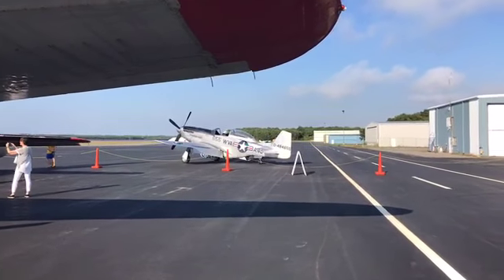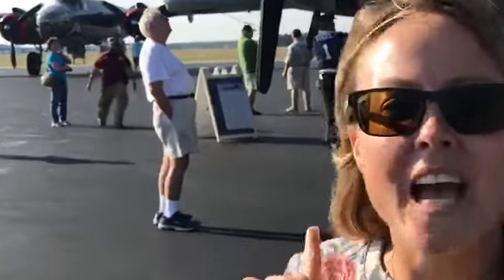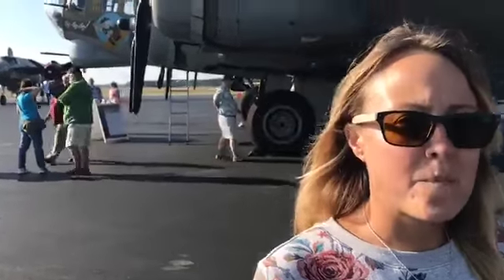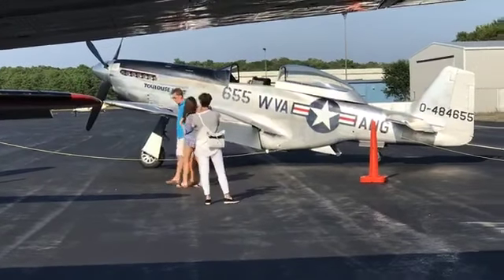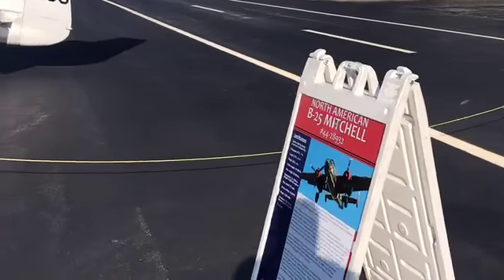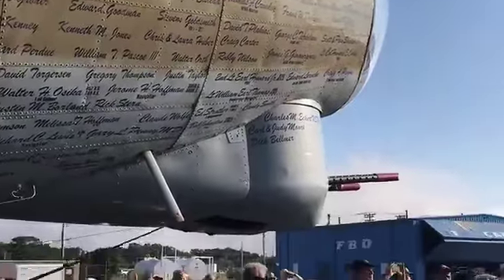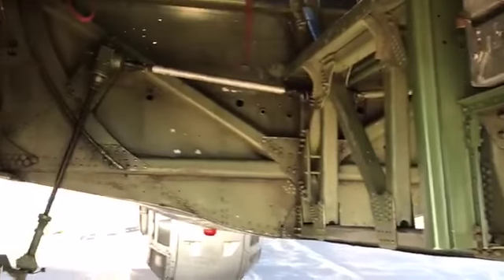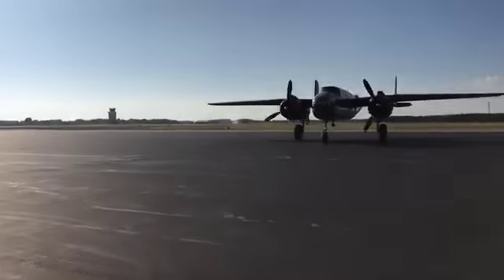FB live: World War II planes come to Hyannis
Get the scoop about the vintage War Birds planes that will be on display at Barnstable Municipal Airport through Sept 17, 2017.